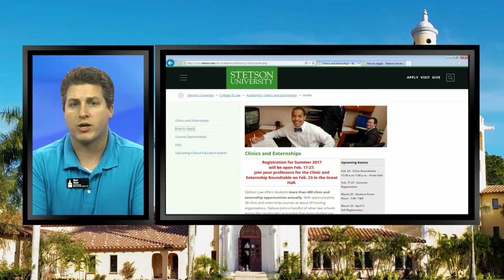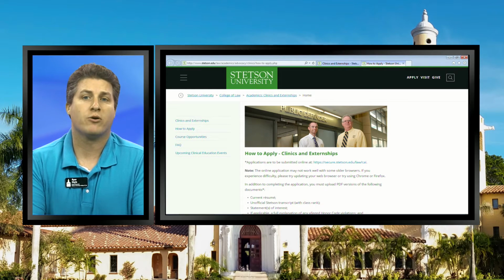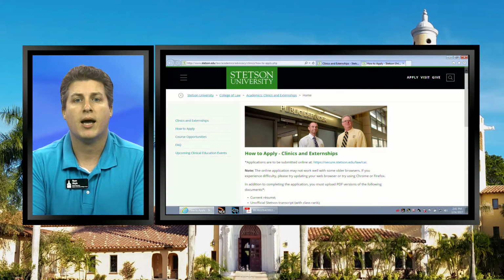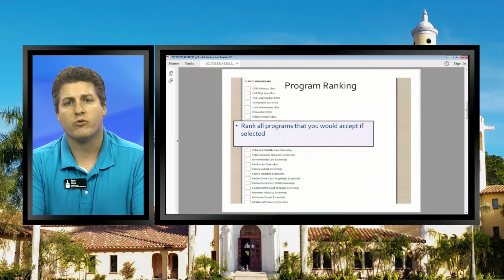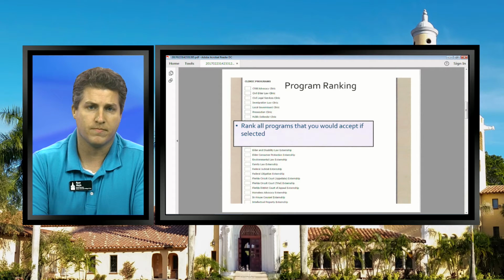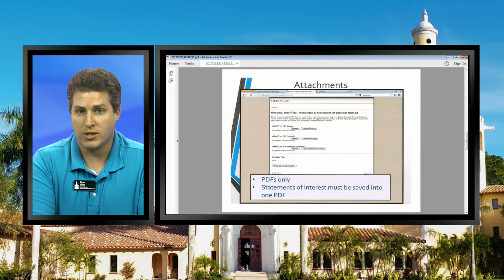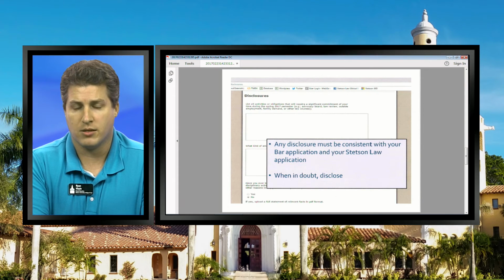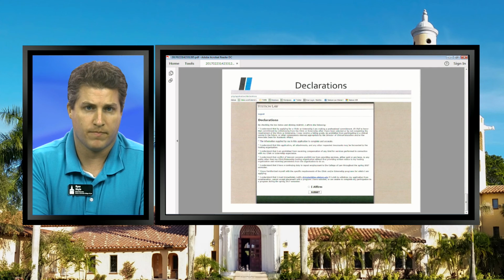Clinics and Internships: How to Apply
Assistant Director for Clinics and Internships Ryan Hoyle explains the application process.